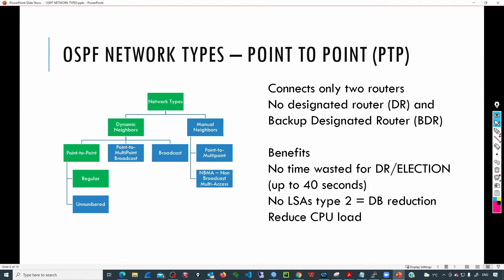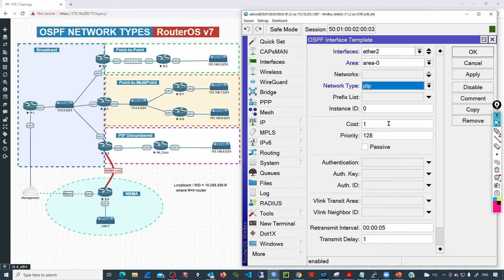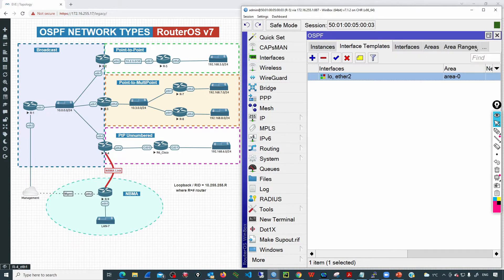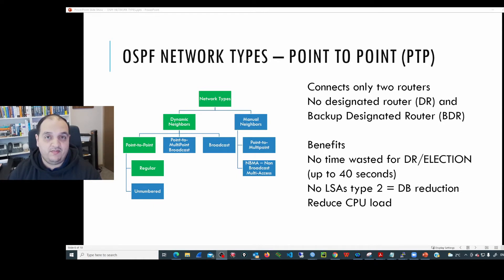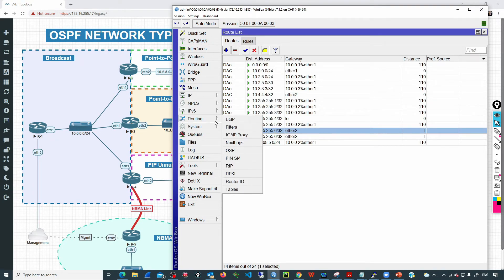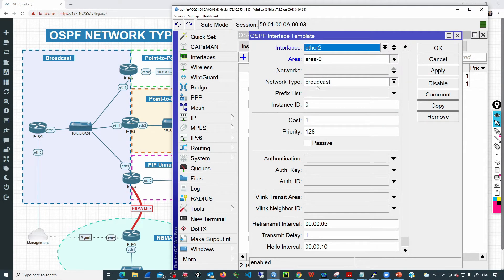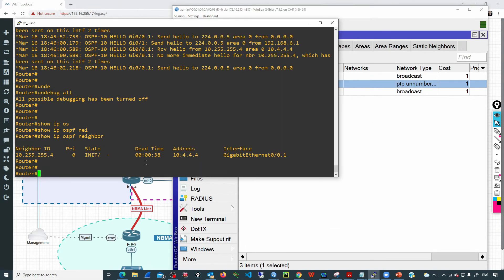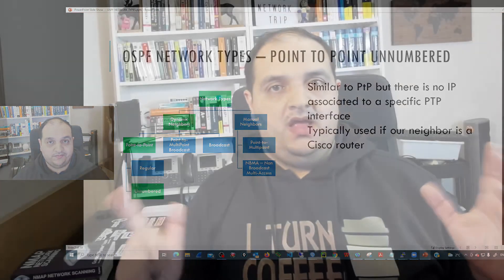OSPF Point to Point [ Unnumbered ] - Mikrotik RouterOs v7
OSPF point-to-point networks connect only two routers. There is no Designated Router (DR) or Backup Designated Router (BDR). PtP Unnumbered is a new feature in RouterOS v7, and I will explore how that type works and how to establish a neighbor adjacency between a Mikrotik and a Cisco Router using an unnumbered IP

CISCO ROUTER CONFIG

interface Loopback0
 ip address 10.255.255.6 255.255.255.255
 ip ospf 10 area 0
interface GigabitEthernet0/0
 no ip address
 duplex auto
 speed auto
 media-type rj45
interface GigabitEthernet0/0.1
 encapsulation dot1Q 1 native
 ip unnumbered Loopback0
 ip ospf network point-to-point
interface GigabitEthernet0/1
 description LAN
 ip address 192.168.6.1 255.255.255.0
 duplex auto
 speed auto
 media-type rj45
router ospf 10
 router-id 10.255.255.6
ip route 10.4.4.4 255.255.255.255 GigabitEthernet0/0.1

END CISCO ROUTER CONFIG

mikrotik
routeros 7
ospf
mtcna
mtcre
cybersecurity
routing
cloud computing
virtualization
switching
network automation